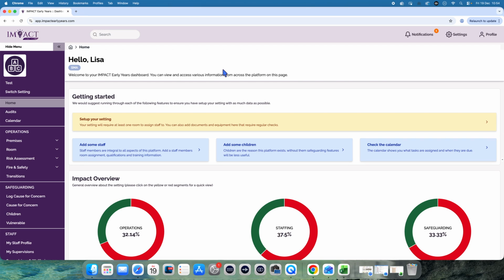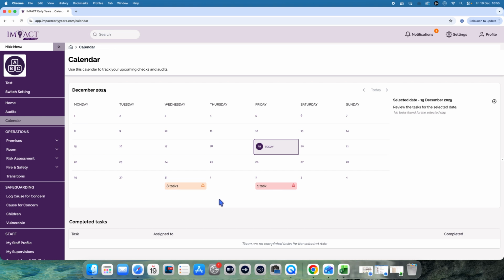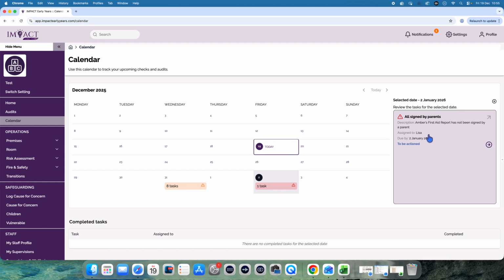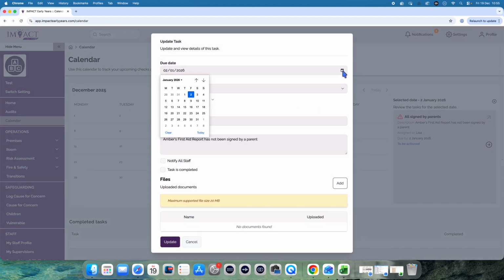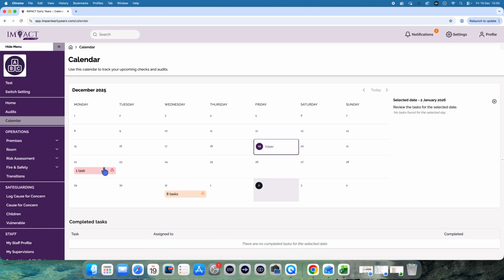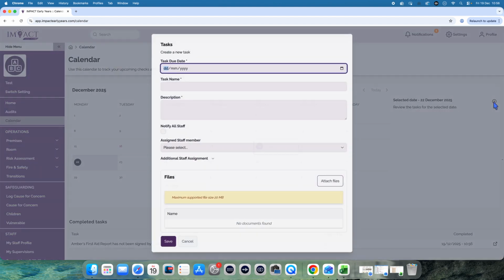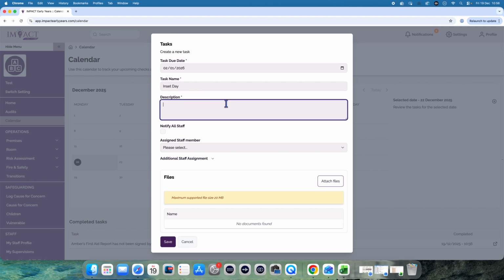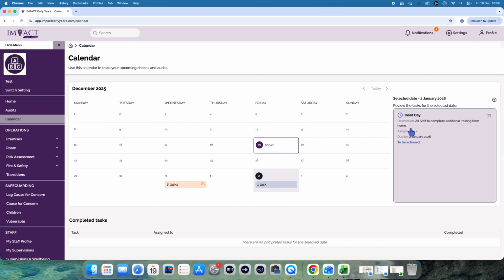The IMPACT Calendar - A Powerful Early Years Tool!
Watch this video to learn more about the calendar on Impact Early Years and how it is helping to streamline tasks across Early Years settings!